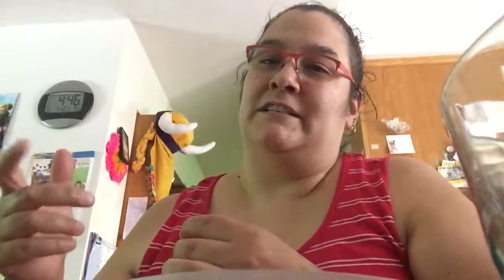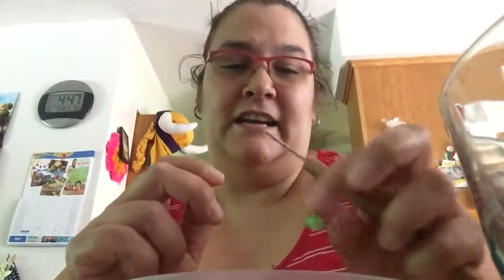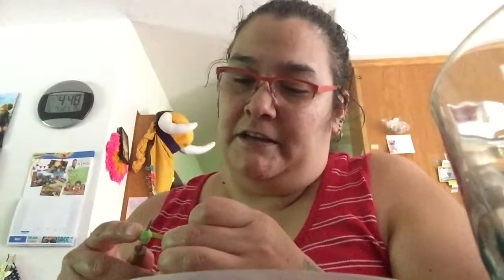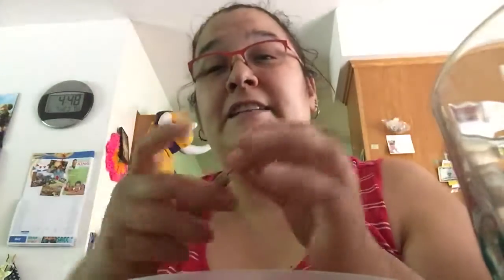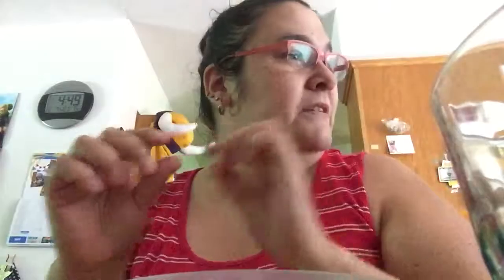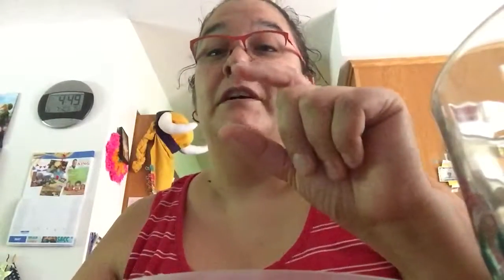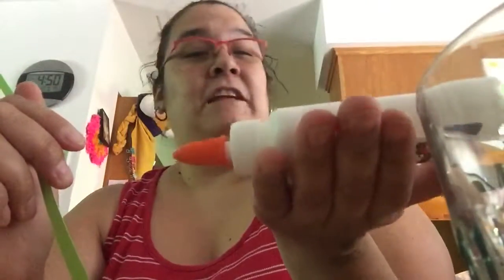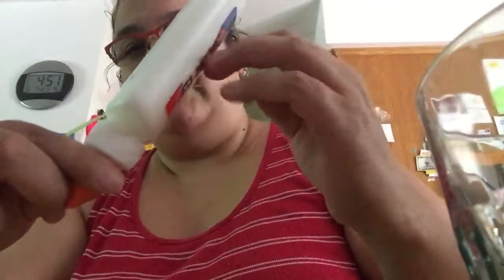Afternoon chat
This video I'm just showing my progress on my rolled paper beads plus I'm talking about my paints.  Enjoy!